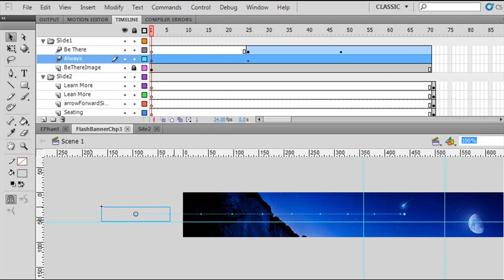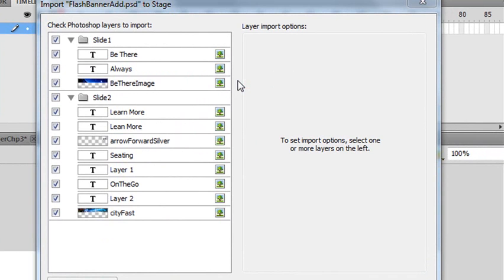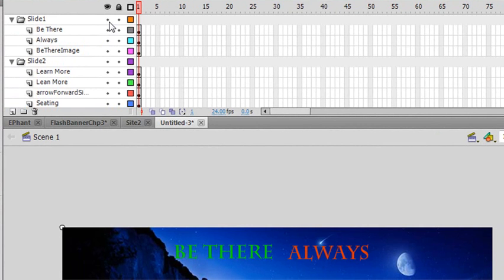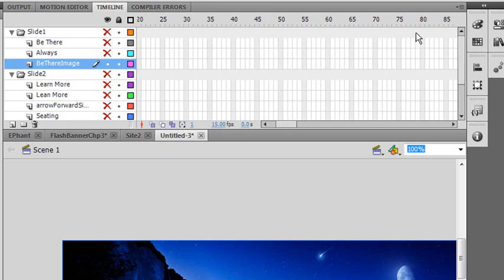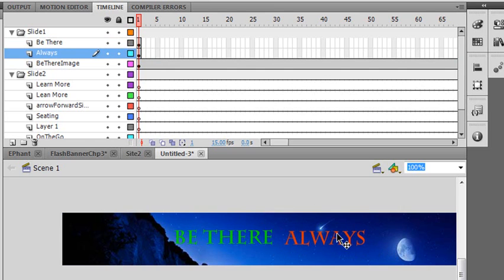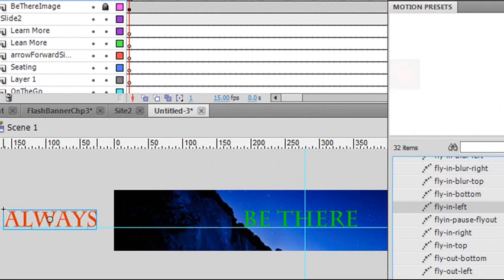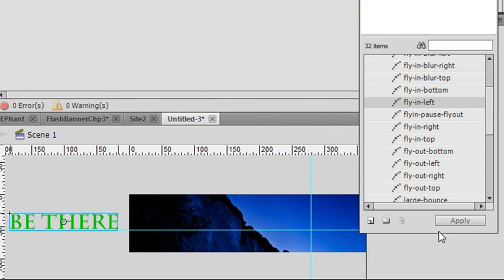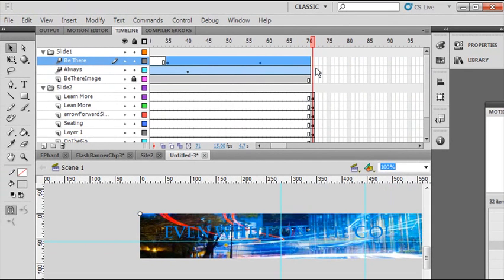Flash CS5 in the Family 23: Banner Ad Part 1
In this tutorial, you learn how to create the first part of a banner ad in Flash CS5.